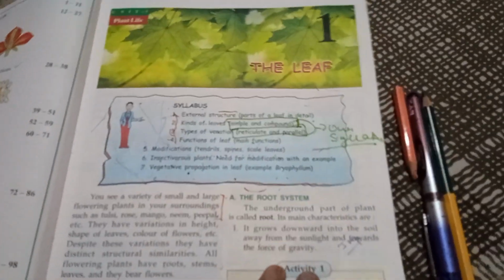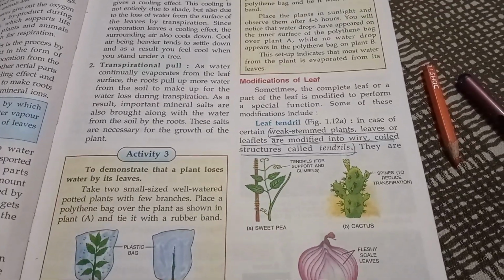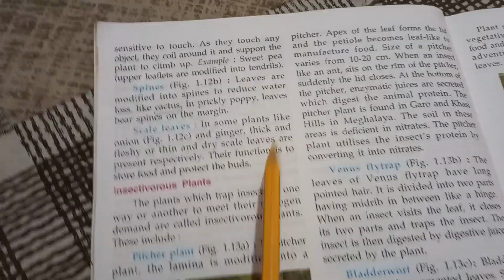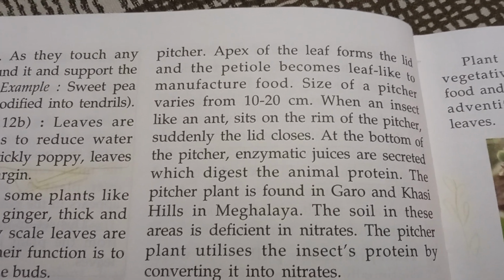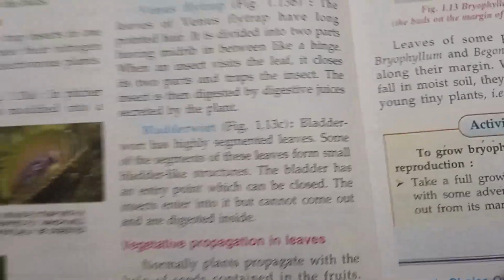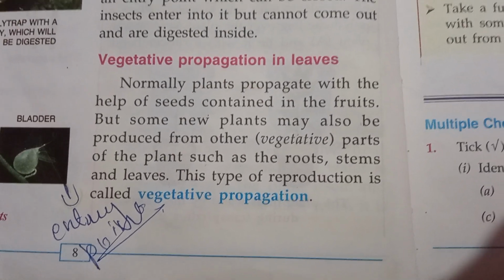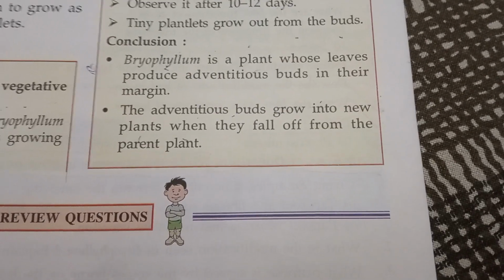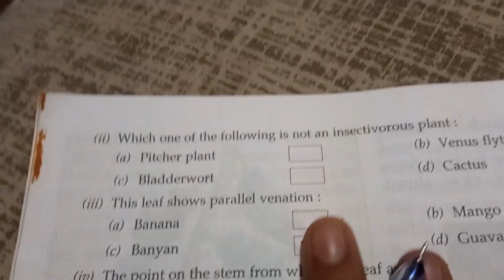Part 2 of selina biology concise The 🍀